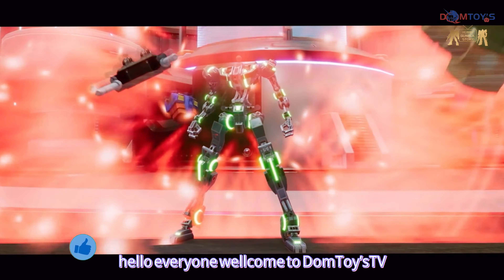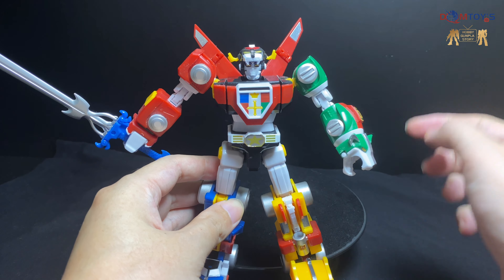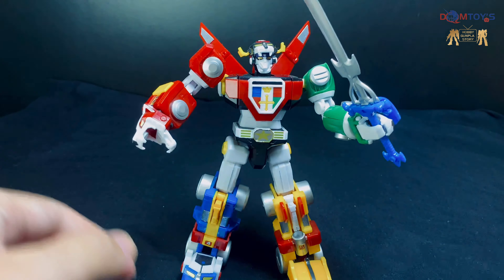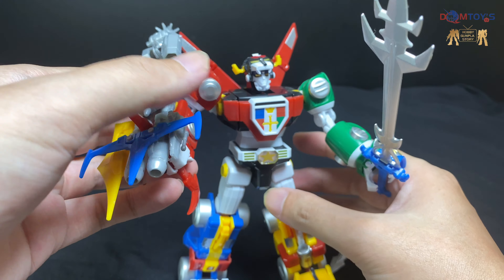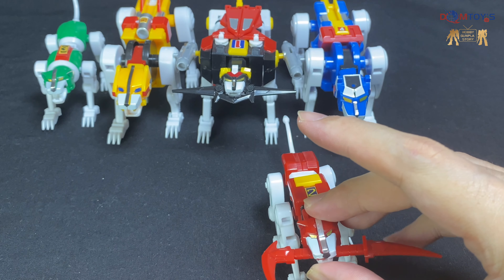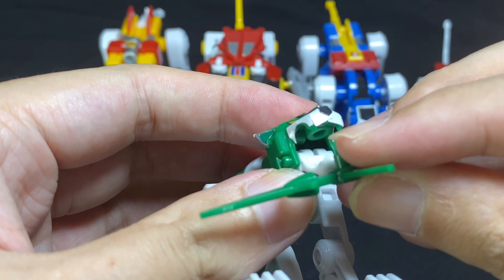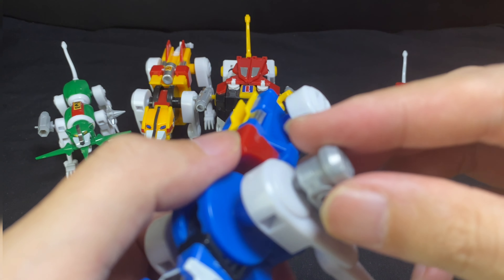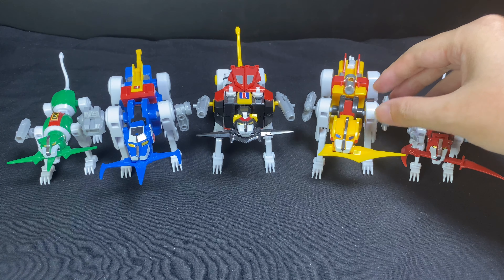百獸王 ｜食玩 開箱評價｜Super Mini-Pla GoLion (Voltron) Review | スーパーミニプラ百獣王ゴライオン｜DomToy’sTV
welcome to Dom Toy’s Tv Channel ✘﹏✘ა

will Let's see the introduction

Bandai | 百獸王 ｜開箱評價 ｜Super Mini-Pla GoLion (Voltron) Review  | スーパーミニプラ百獣王ゴライオン｜DomToy’sTV